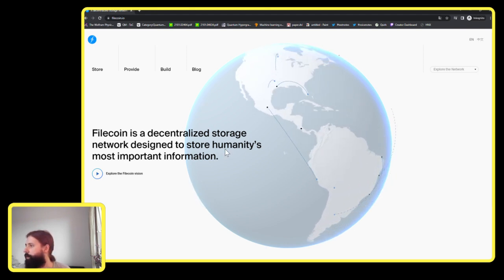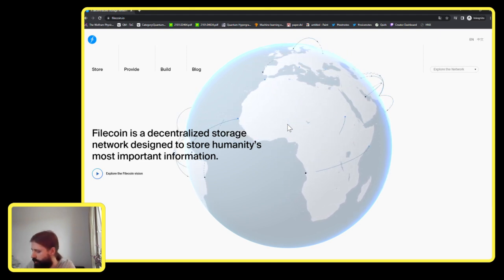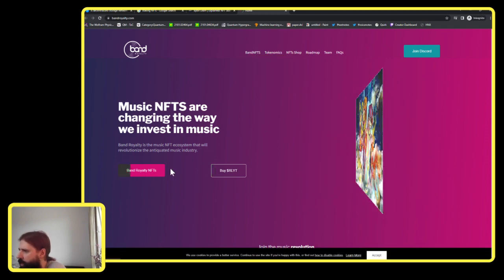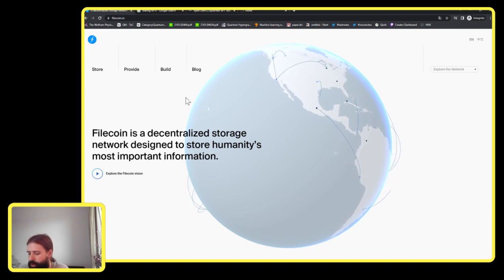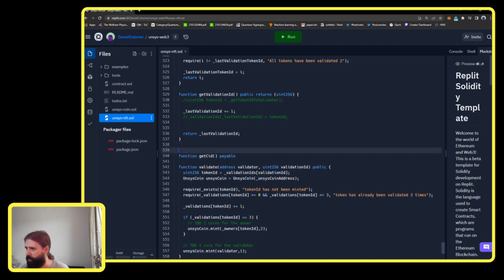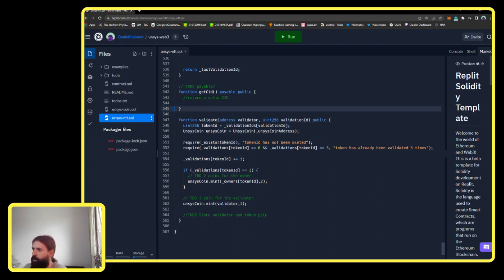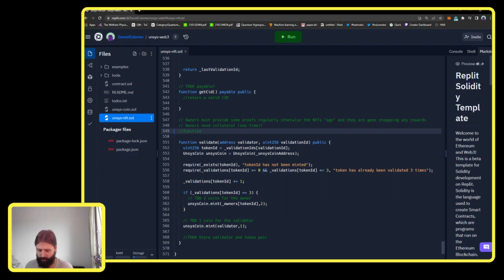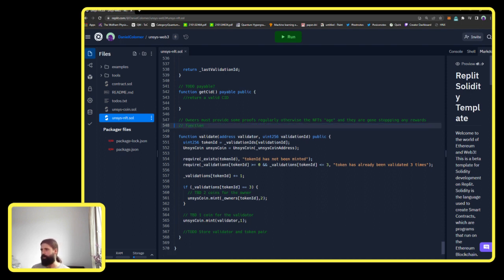The hard questions